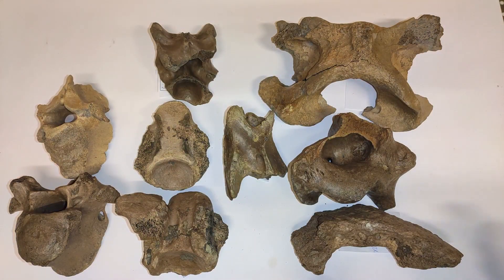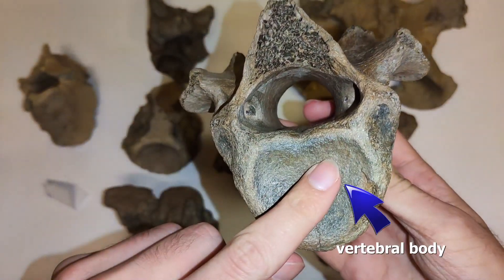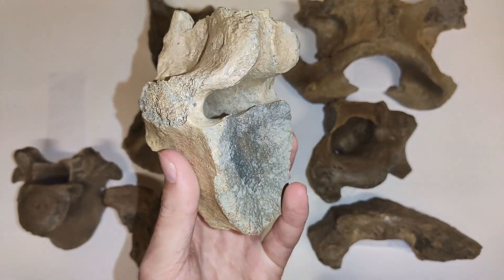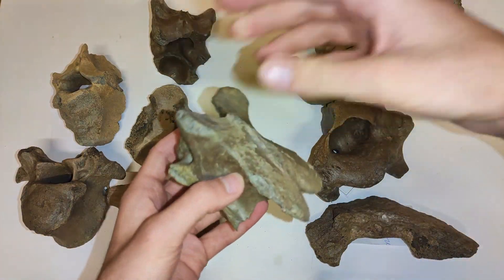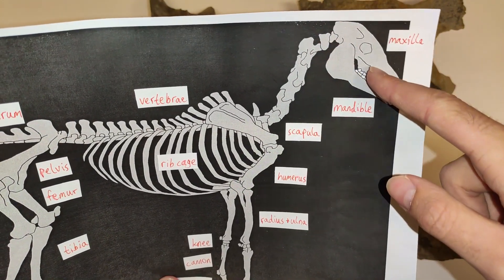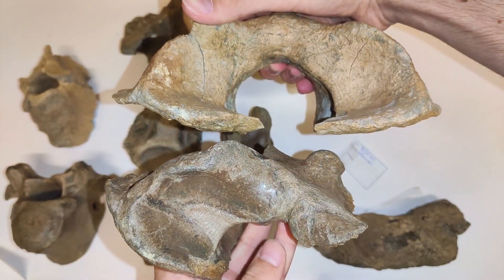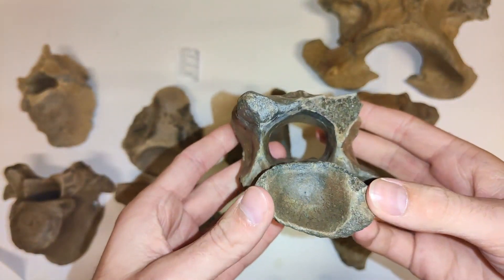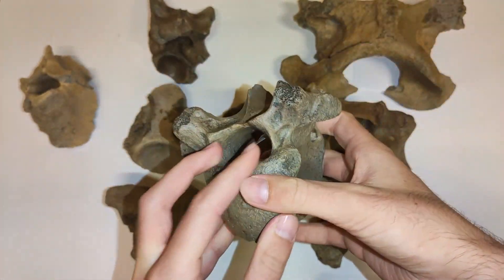Look at ICE AGE vertebrae fossils! (bison, horse, rhino) bones anatomy megafauna fossil hunting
Today I show you my collection of ice age vertebrae which belong to bisons, horses, woolly rhinoceros which lived between 126.000 and 11.700 years ago (young pleistocene). I found them in gravel pits here in Germany while fossil hunting.

My name is Basti (nickname of Sebastian) and I´m a fossil hunter from Germany.
Because I´m a member of a fossil club in my town I can go fossil hunting in all different quarries and fossil locations in Germany (and Europe) and I learn a lot from the other members.
I want to share my fossil adventures with you so come with me to explore the world of paleontology and to unearth these fossils of the prehistoric wildlife.

Please leave a comment so I hear from other paleontologists :)